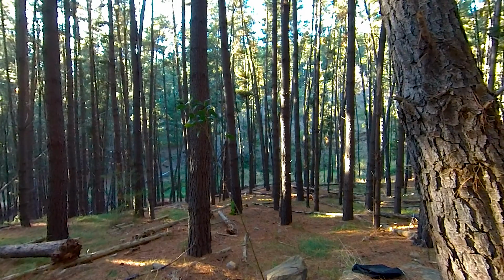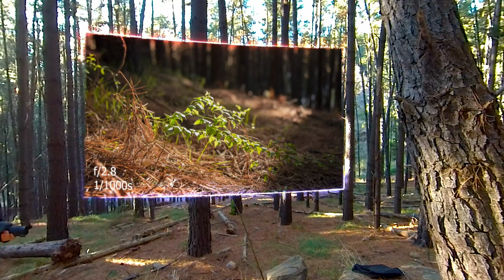F-Stop and it's relation to Depth of Field - Photography Lesson by Steven Duncan ART - VR 360 5.7k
A short instructional video of myself explaining the F-Stop and it's relation to creating a short or long depth of field. Filmed in 360 degrees in a pine forest - you will feel like you're with me learning about the F-Stop and it's relation to Depth of Field in photography.

I've developed this course using virtual reality technology and filmed myself teaching the subject matter on location so it feels as though you're in the field with me learning as though we were on a personal workshop tutorial.

Using a shallow depth of field is a good way to make your subject stand out from its background and is great for portrait photography, where as using a deep depth of field is useful for landscape photography. Ive put together this tutorail to explain simply what settings your camera needs to be set on to achieve the desired depth of field.

depth of field - dslr tutorial: depth of field
Photography Tips: Depth of Field Explained Simply